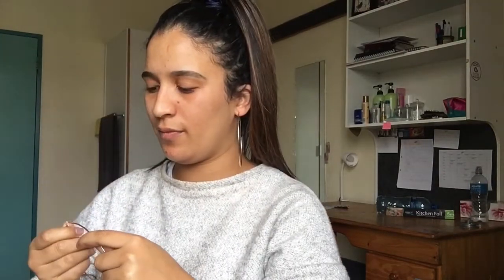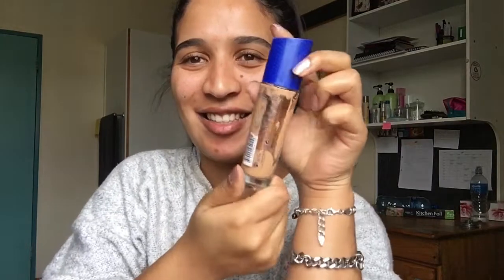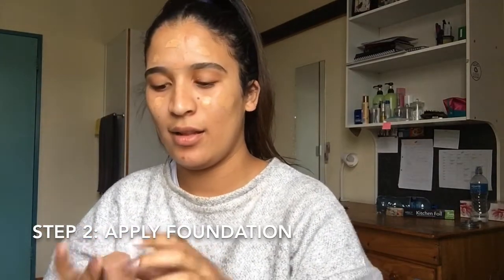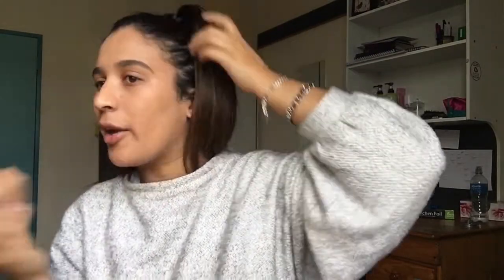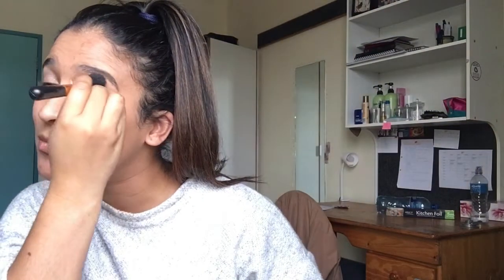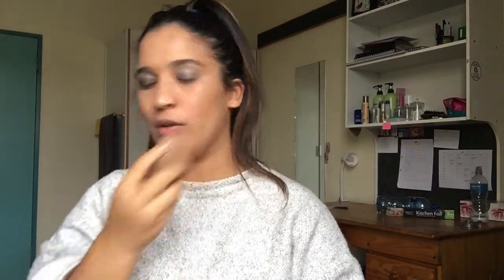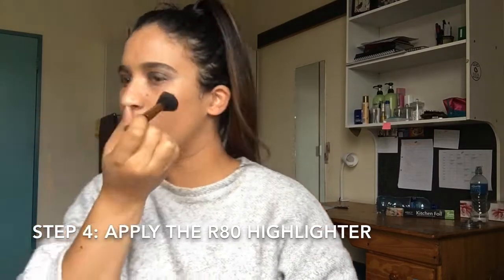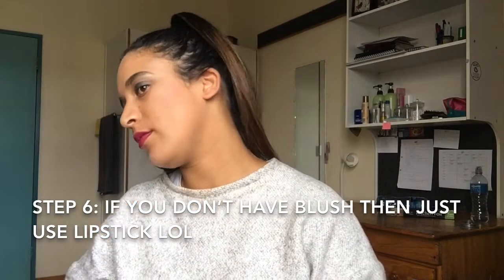MAKEUP TUTORIAL W/ NIZZLE (THE ACTUAL RESULTS)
In this video, I show you guys how ATROCIOUS I look when I apply makeup and how I have no cooking clue what I am doing!